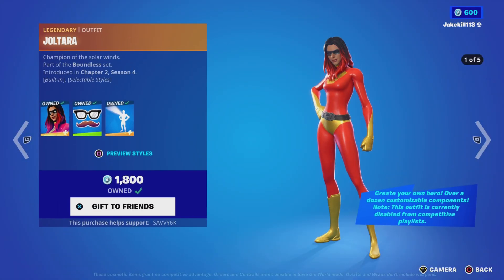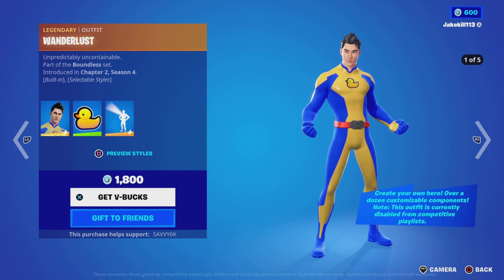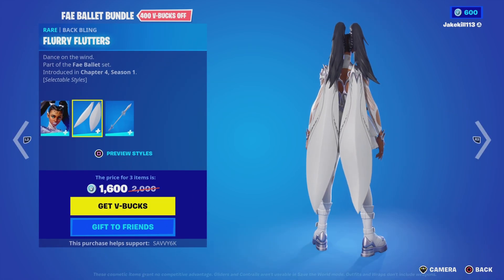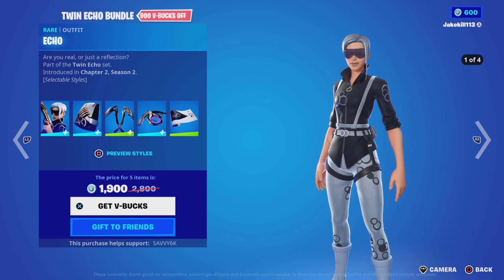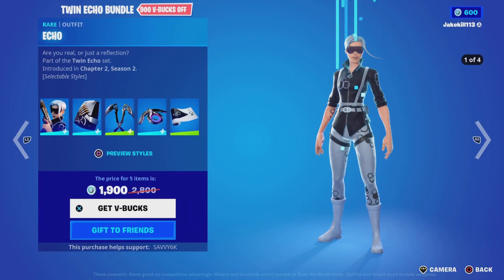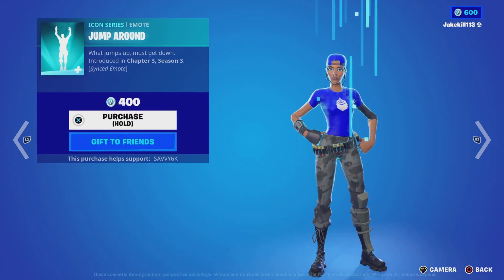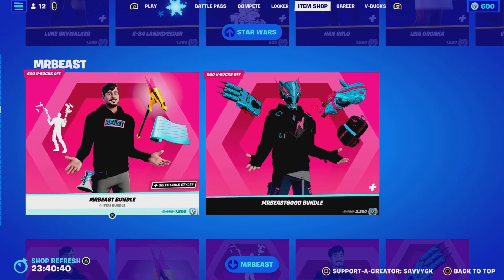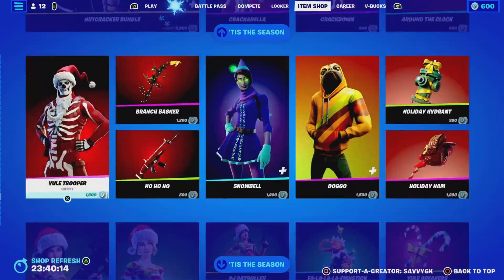Fortnite Item shop Saturday 24th December 2022